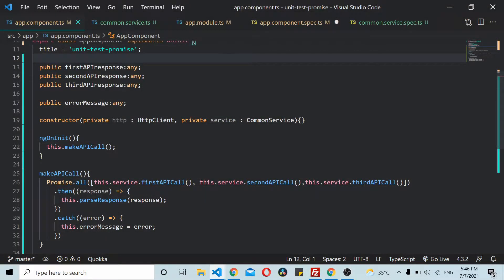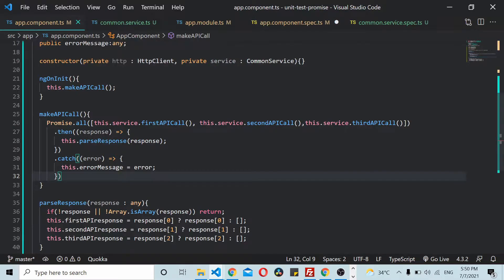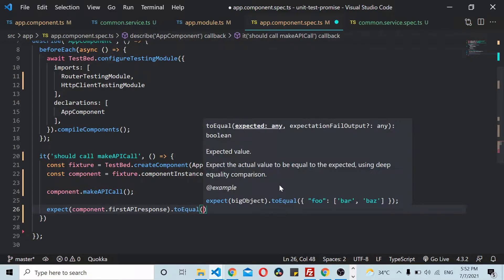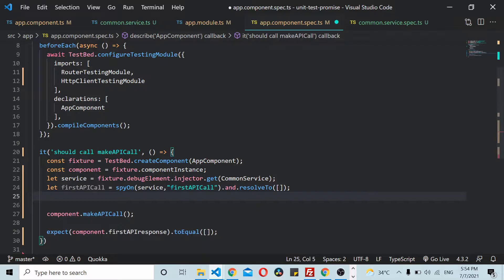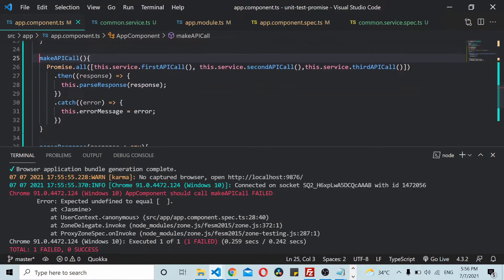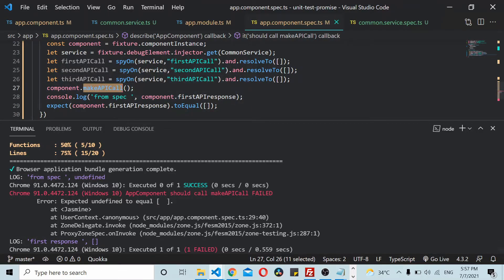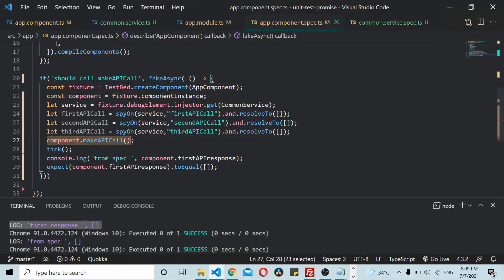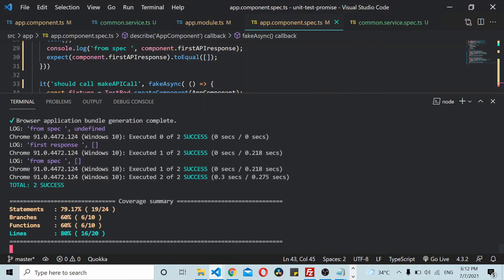Angular Unit Testing Promise All | Karma | Jasmine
How to unit test promise.all in Angular. Unit testing Asynchronous Call in Angular.

In this video, you'll learn how to unit test promise.all in your Angular application. You'll be making use of fakeAsync and tick to unit test asynchronous code.